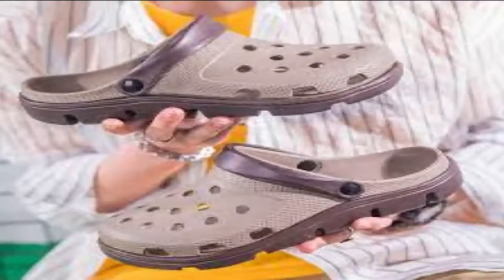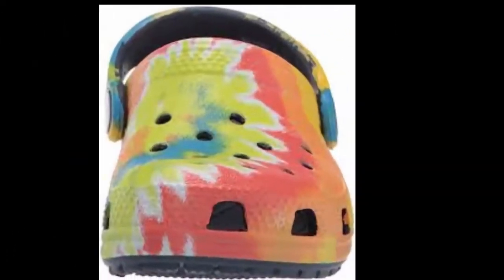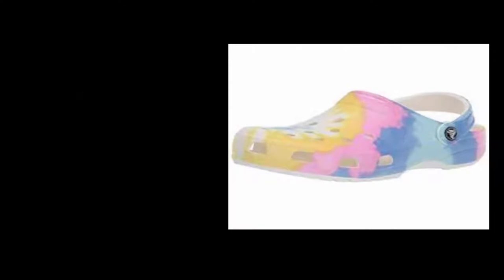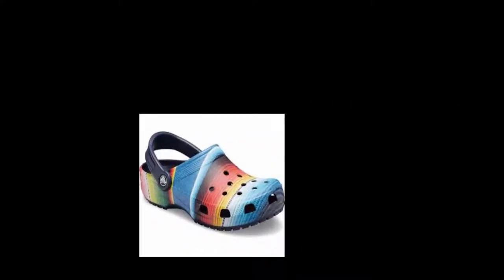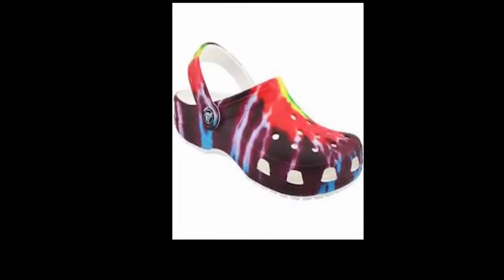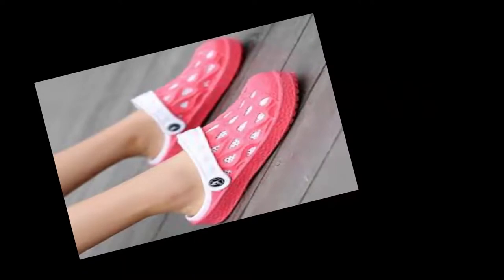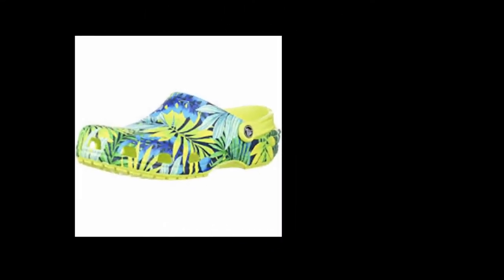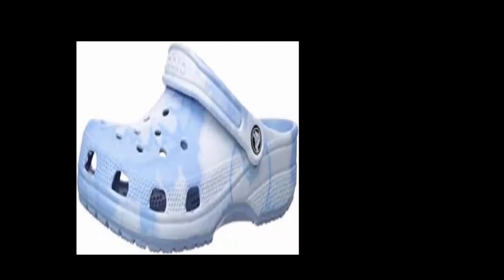crocs classic clog men's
like this channel and subscrib
Through this link you can easily find life and products from Amazon.
ess, fun and full of peaceful good vibes, the bright pops of tie-dye graphics on these clogs are the perfect way to make a groovy style statement. On-the-go or just-hang in’ out. Grounded in comfort, spiked with personality for all ages. From downtime to downtown, these are ready to rock wherever you choose to roll.
Shipping Weight: 4 ounces (View shipping rates and policies)
ASIN: B0834R97GF